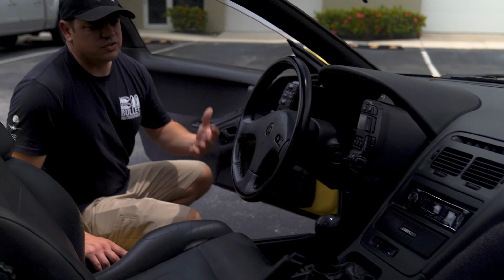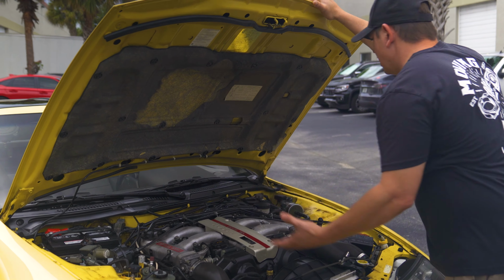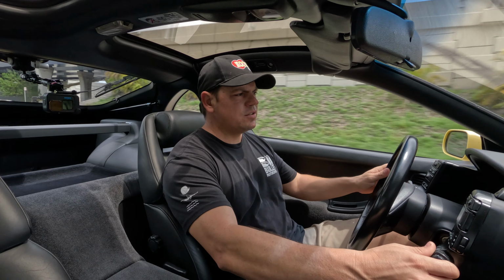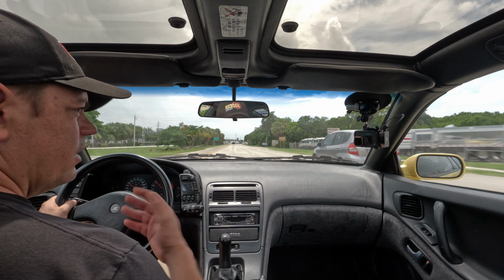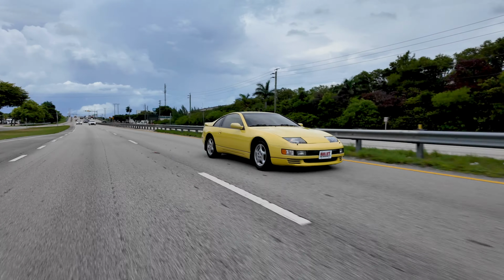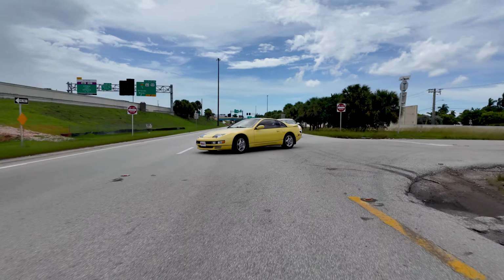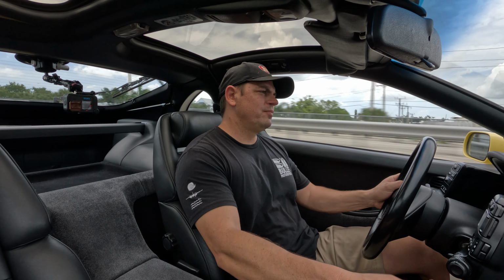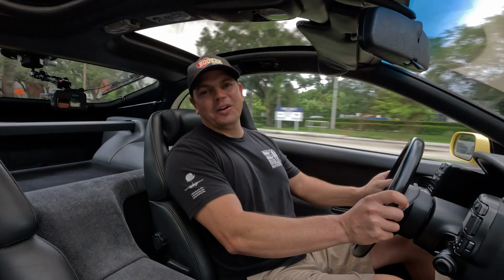Lamborghini headlights!? | 1990 Nissan 300z Review | " Fairlady Z "